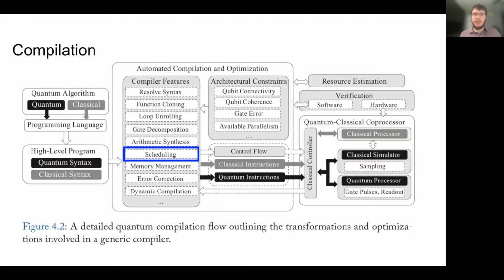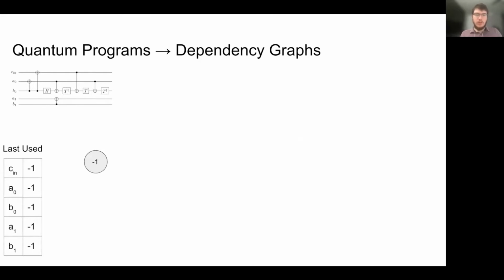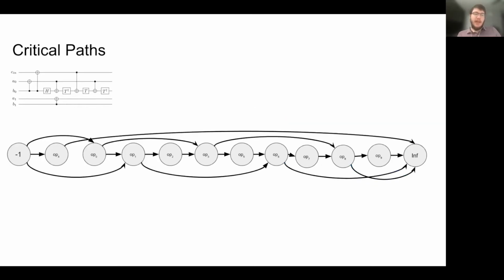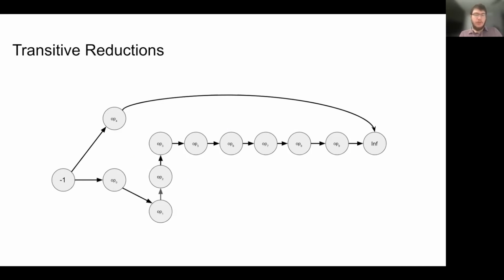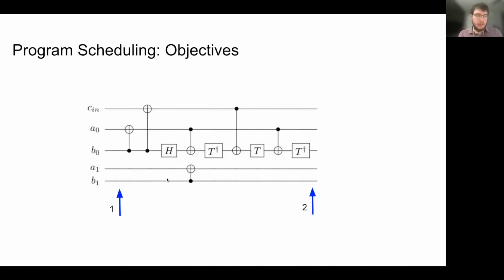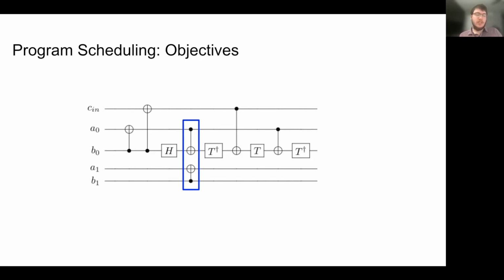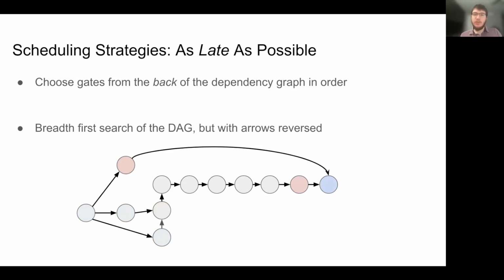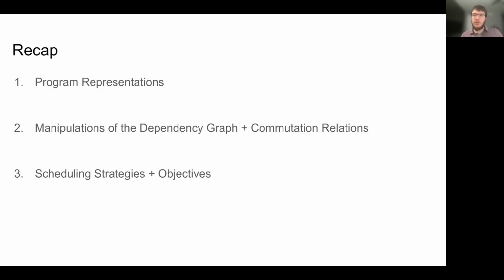Lecture6a: Compilation: Gate Scheduling | Quantum Computer Systems @ UChicago, Jonathan Baker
Lecture 6a of a course on Quantum Computer Systems at University of Chicago.

2. [Qiskit] Learn Quantum Computation using Qiskit. IBM Qiskit.
3. [QCQI] Quantum Computation and Quantum Information, by Nielsen and Chuang.